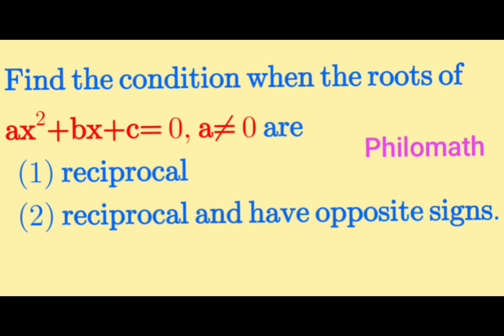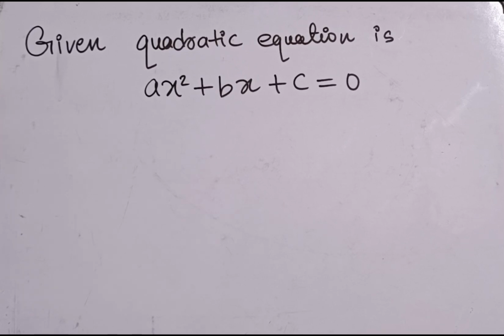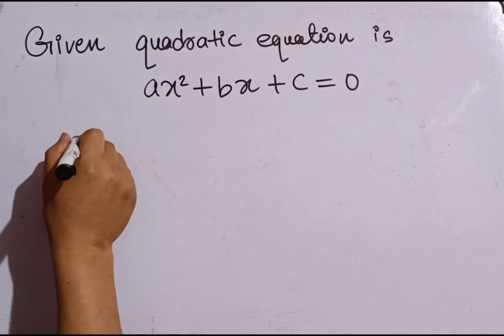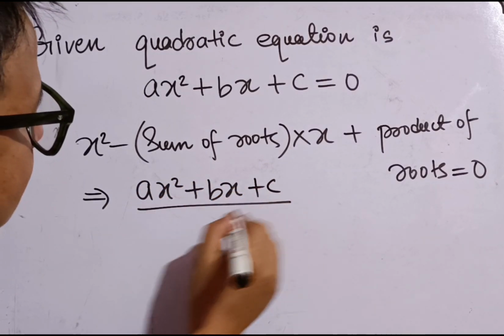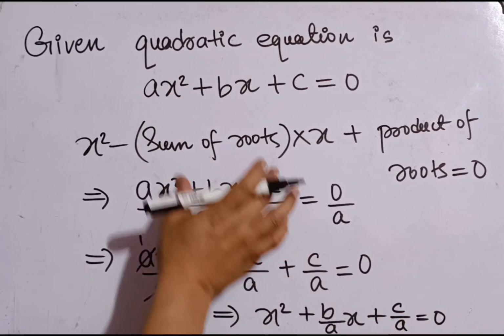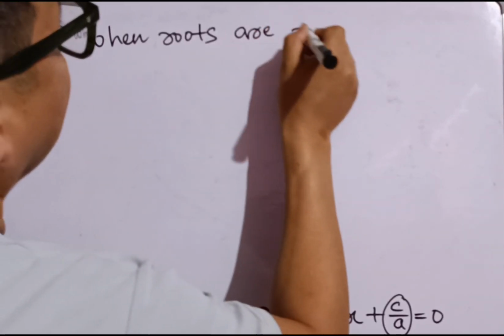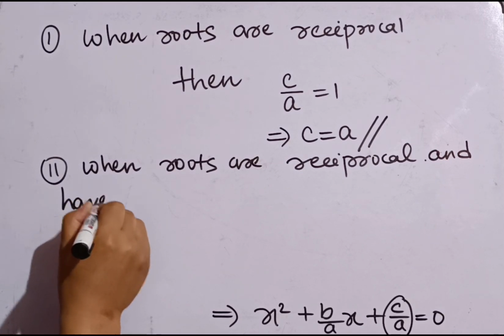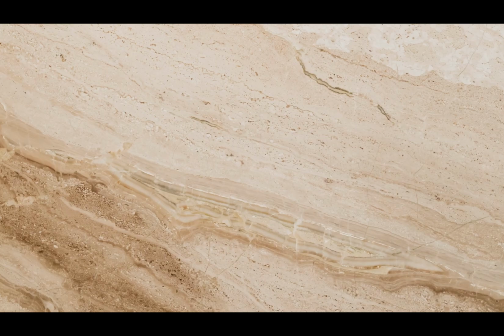A problem of quadratic equation with its solution